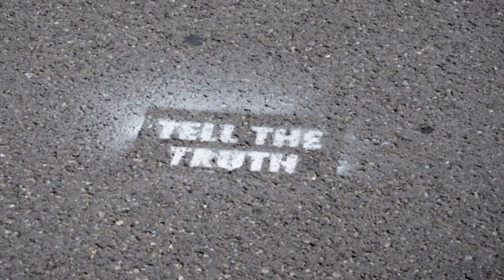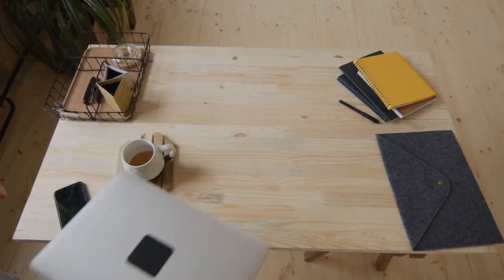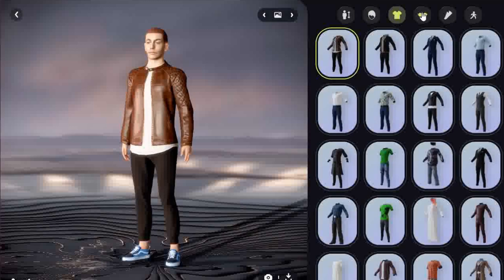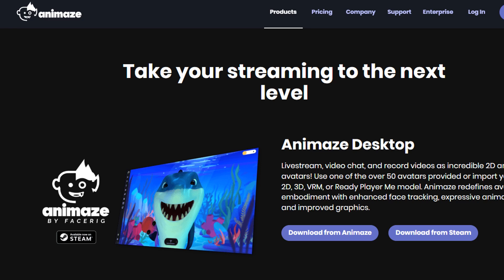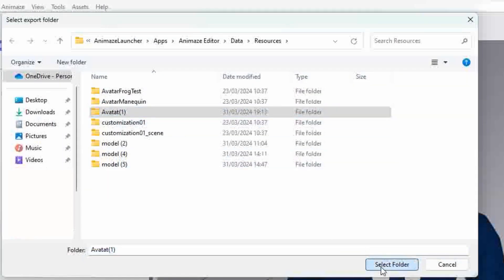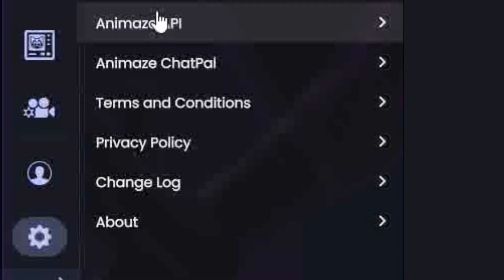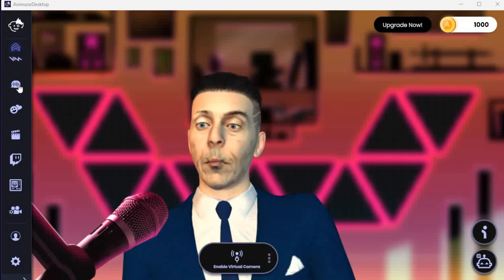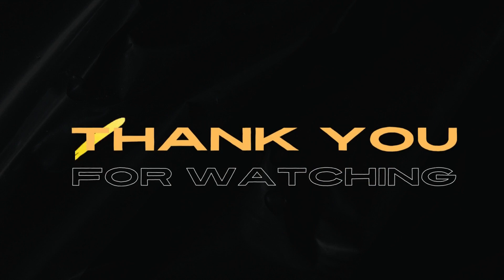How To Make Talking AI Avatar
Sick of clickbait videos promising a free AI avatar that turns out to be expensive trial or limited experience? You're not alone. So here's how to How to Make Talking AI Avatar, completely FREE,

This video unveils the secrets to building your very own free talking avatar, without any hidden fees or limitations.  Imagine bringing your ideas to life with your own ai talking avatar that moves with you, speaks with your voice, and opens doors to a world of creative possibilities.

Here's the catch: You'll need a few basic tools:

A Windows PC or Laptop (sorry Mac users, this one's not for you... yet!)
A webcam
A microphone or headset
Your trusty smartphone
And, of course, an internet connection
If you've got those essentials, then buckle up and get ready to create your talking avatar for free!

We'll guide you through a step-by-step process, from capturing your likeness with your phone to animating your avatar.
You'll even learn how to integrate an OpenAI API key (don't worry, it's free and easy to get) to give your avatar the power of speech.

This isn't just about creating a cool free talking avatar ai ; it's about unlocking a world of creative possibilities.
Think about:

Livestreaming with a unique, animated avatar persona.
Creating engaging talking avatar for explainer videos or educational content.
Developing interactive games or experiences.
Adding a personal avatar to your social media presence.
Just having fun and letting your imagination run wild!
This video is packed with valuable information, but here's a sneak peek at what you'll learn:

How to use a free website to create a base ai avatar from your selfies.
Importing your avatar generation and setting it up for animation.
Integrating an OpenAI API key
Basic controls and customization options
Using voice changers and other audio effects to personalize your avatar's voice.
Exploring the various settings, backgrounds, and props available
Remember, this is just the beginning! Once you have the core skills down, you can experiment with advanced features and unleash your creative vision.

So, are you ready to ditch the fake talking avatar ai promises and create your own talking avatar for free?  Click play, grab your tools, and let's get started!

Thanks to
The links within this description may lead to paid promotions .
Qualifying purchases from these links may lead to commissions being paid to myself.

Image by ojosujono96 on Freepik